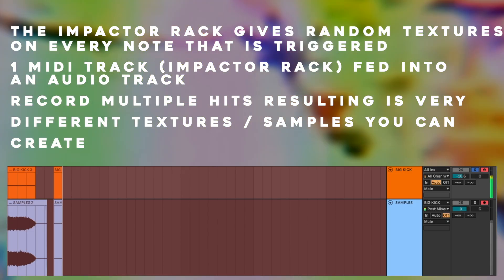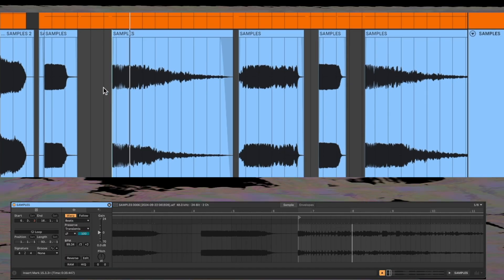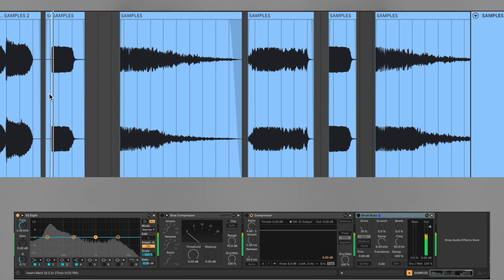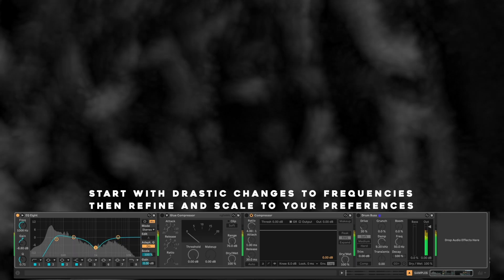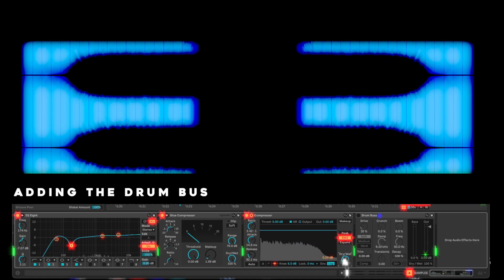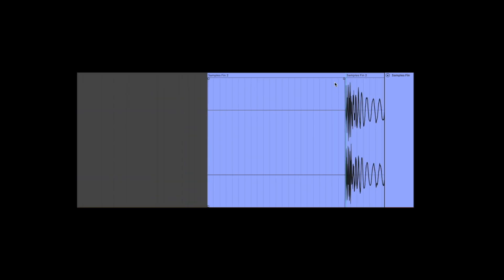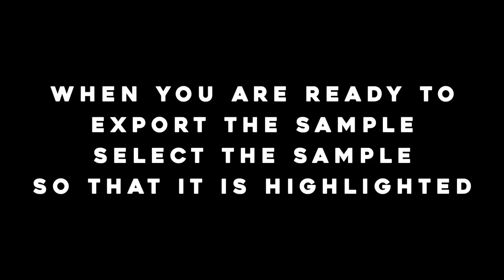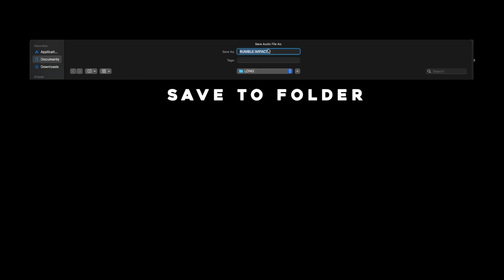Ableton 12 | HOW TO MAKE SAMPLES | Harsh Noise Industrial Samples from Impactor Rack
HOW TO MAKE SAMPLES | Ableton 12 | Harsh Noise Industrial Samples Impactor Rack

Ableton Sound Design (asd):
ableton sound design | IMPACTOR RACK: Sample Blender + Randomizer
   • ableton sound design | IMPACTOR RACK:...